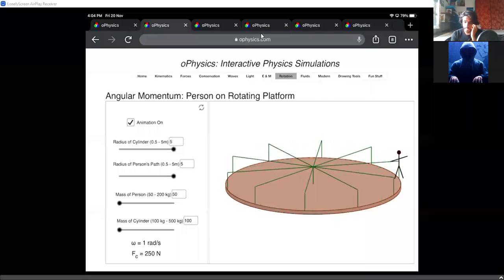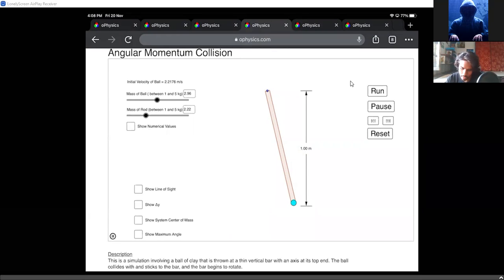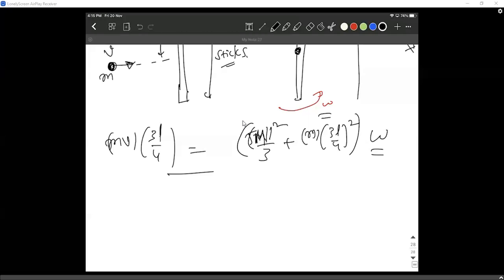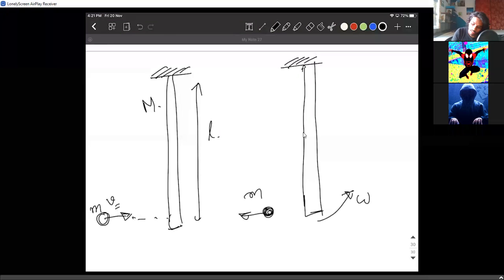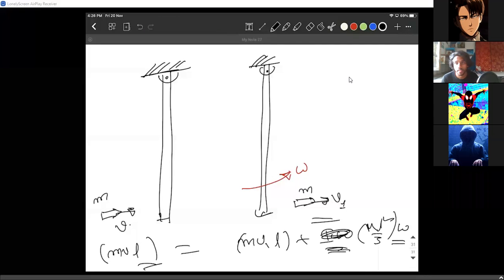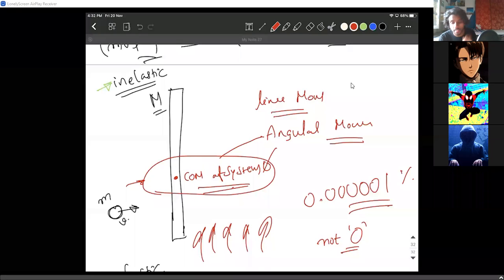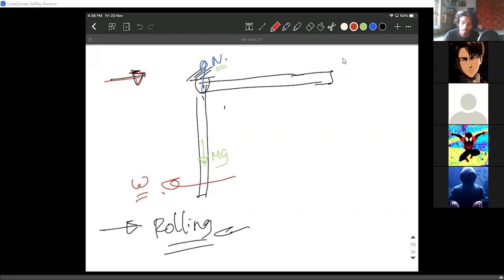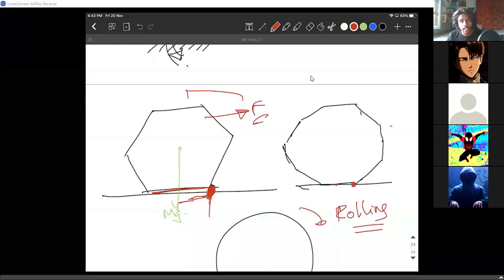ROTATIONAL MECH (Day 14)